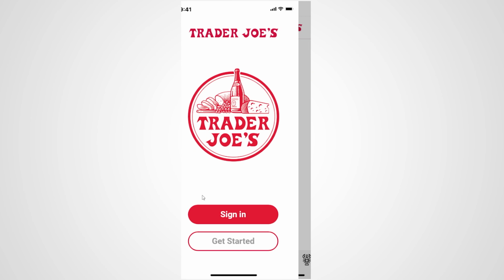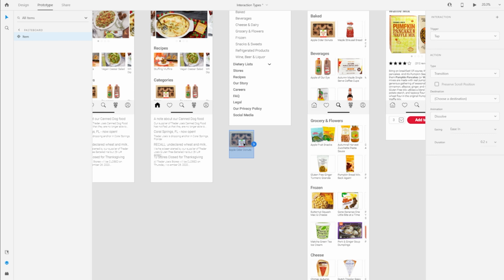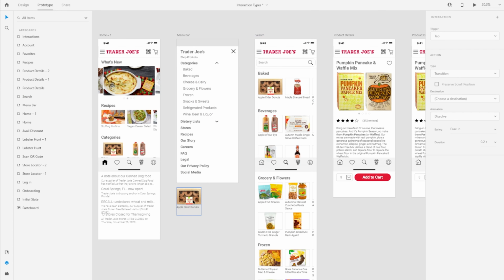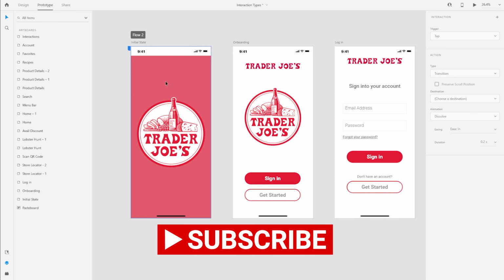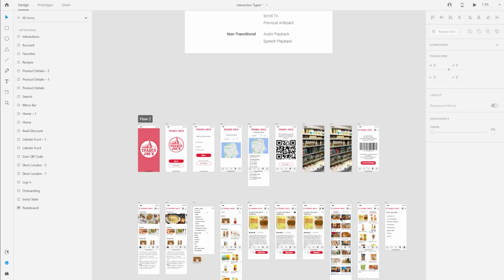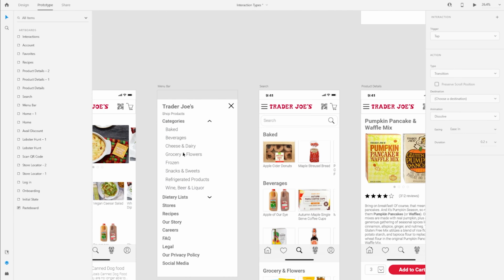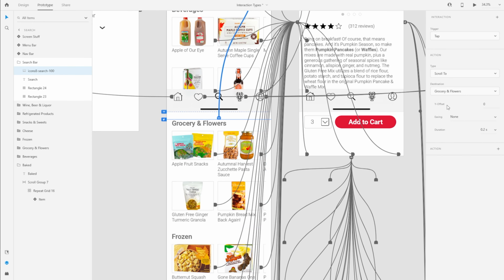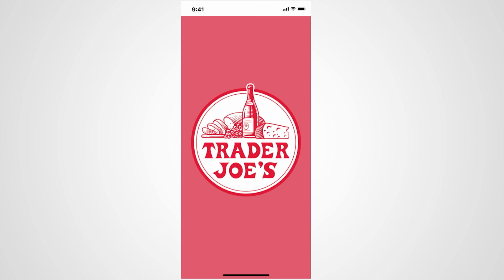Prototyping Interaction Overview | Adobe Xd | Blue Fin Design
In this video, we will talk about the prototyping interaction options available in Adobe Xd such as transitions, auto-animate, overlay, scroll to, previous artboard, audio playback, and speech playback. After watching this video, you will be able to create beautiful prototypes from your designs!

00:00 - Introduction
01:05 - Interaction Overview
03:17 - Transition
11:48 - Auto Animate
15:41 - Overlays
19:03 - Previous Artboard
19:52 - Scroll To
24:21 - Speech Playback
26:41 - Tips and Ending Remarks